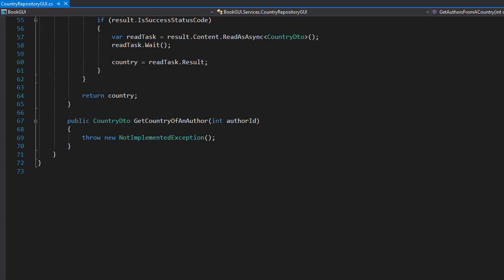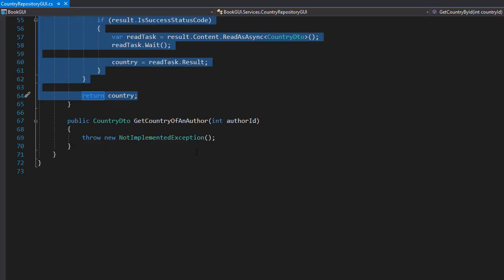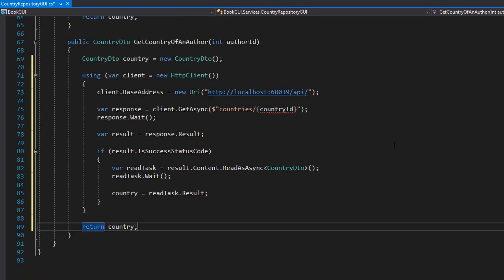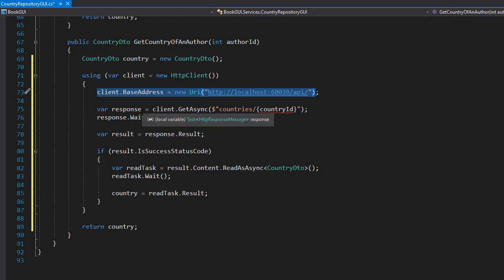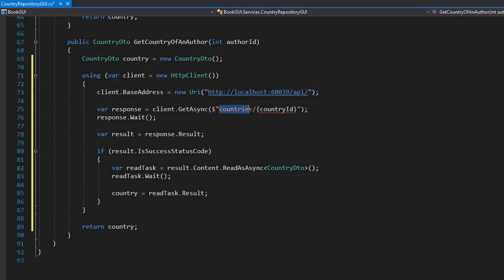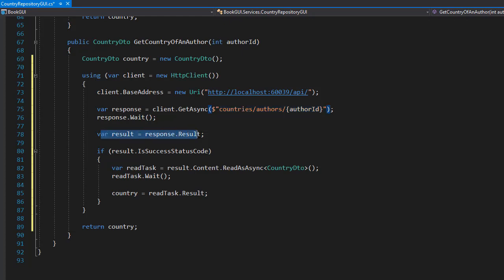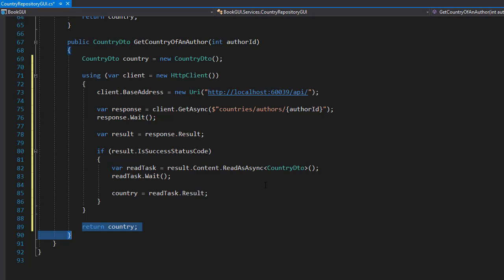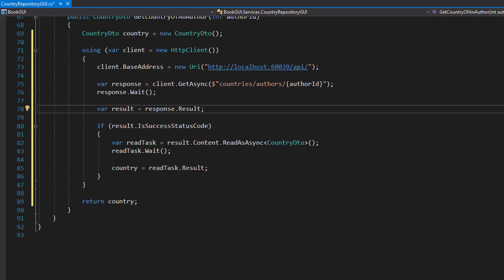Consume Web API in ASP.Net Core MVC: Get Country Of Author 25/40